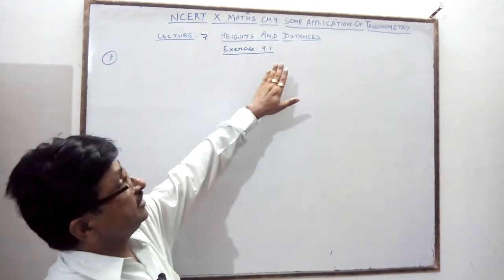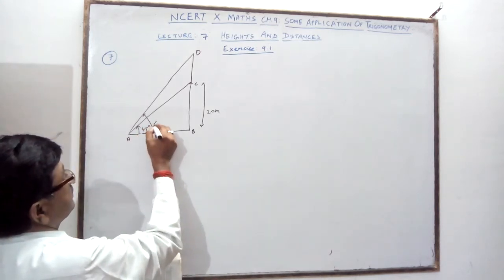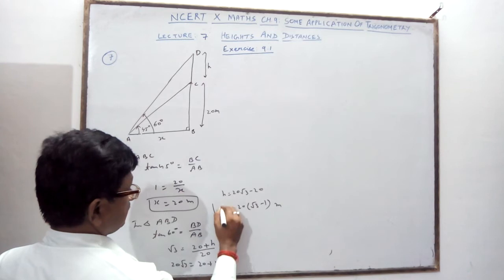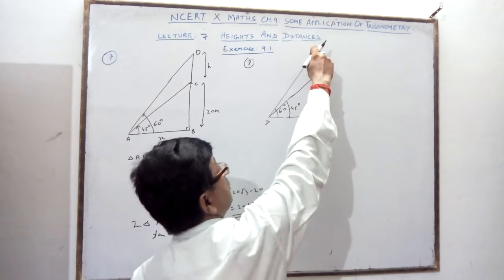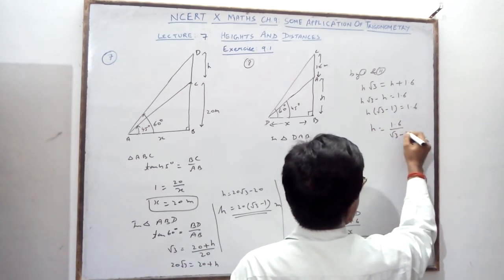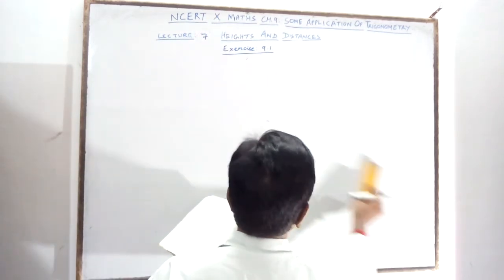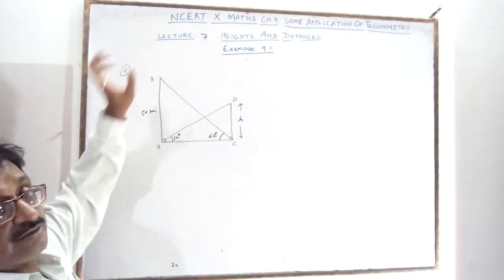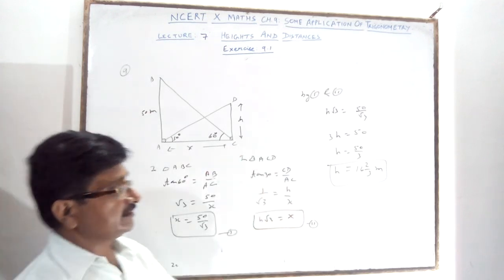NCERT X MATHS CH 9:*LECTURE 7*SOME APPLICATION OF TRIGONOMETRY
Cont. Exercise 9.1(7,8,9)